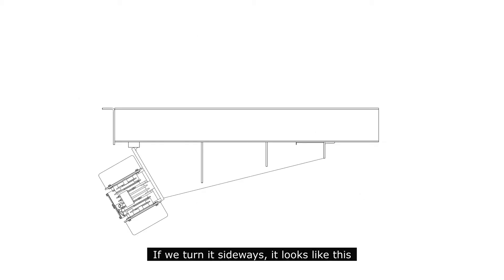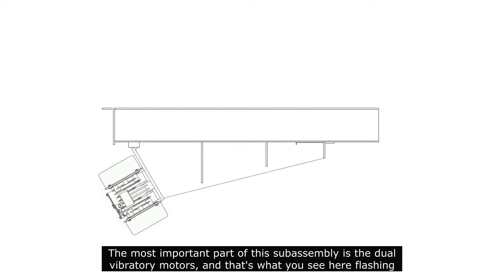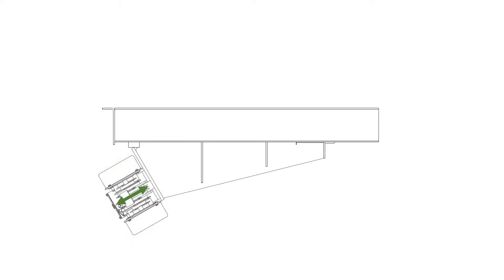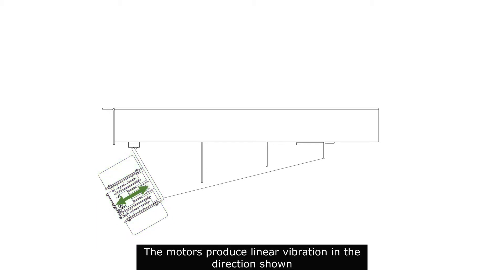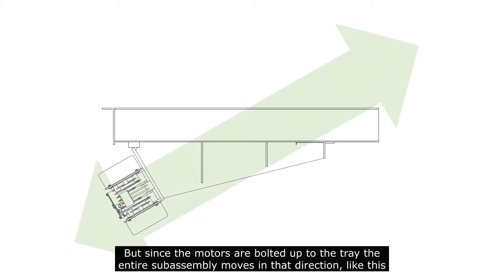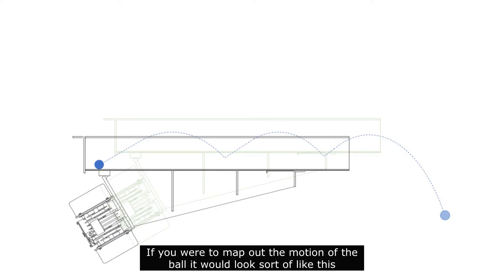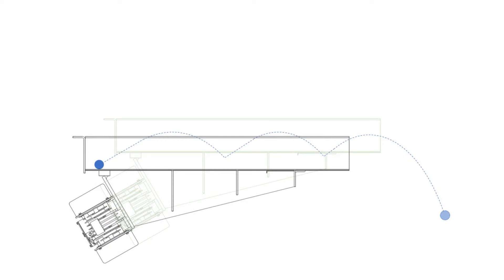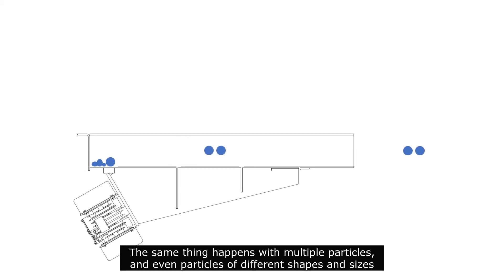Curious about Industrial Vibratory Feeders? Our Experts are Here to Help! - Cleveland Vibrator Co.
*Benefit* With the help of linear vibration provided by our industrial vibrators, the material can "hop" down the feeder tray, allowing for automated material flow. Check out the video to see it in action.

*Model* Laboratory Vibratory Feeder

*Application* Have you ever wondered how Industrial Vibratory Feeders work? Our team of experts is here to answer your questions!